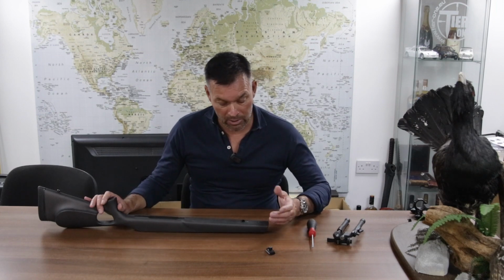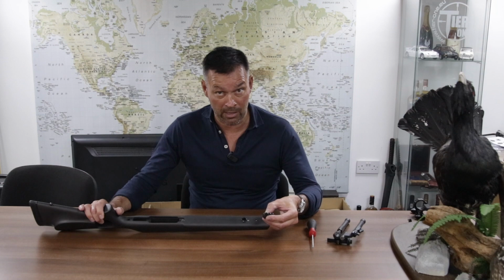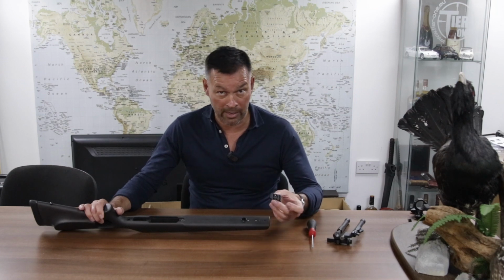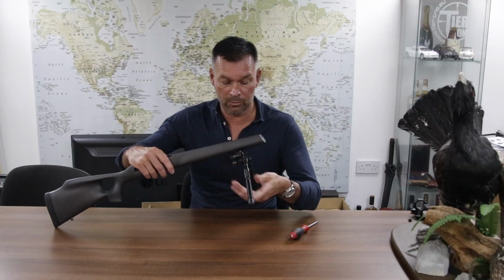Spartan Picatinny Adapter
Introducing the new Tier-One Spartan Picatinny Adapter. Now there's no need to drill extra holes in your stock to add Picatinny rails if you have a factory or aftermarket Spartan hole.

This brilliant little light weight adapter allows you to easily use high end bipods or other Picatinny based accessories to increase the versatility of your rifle system.